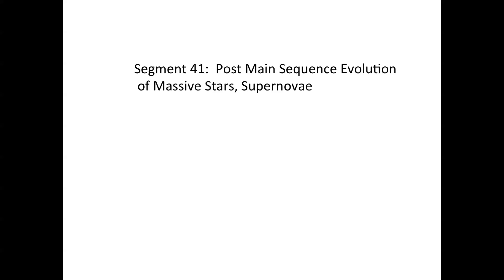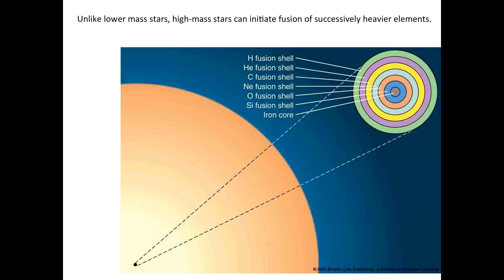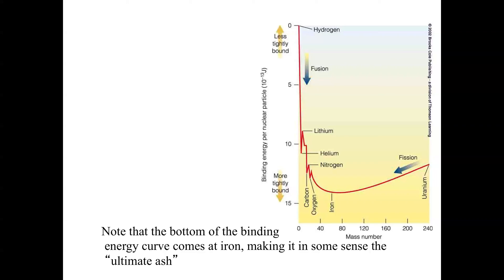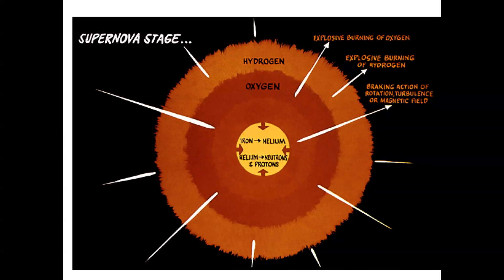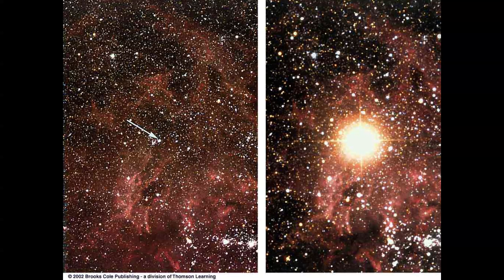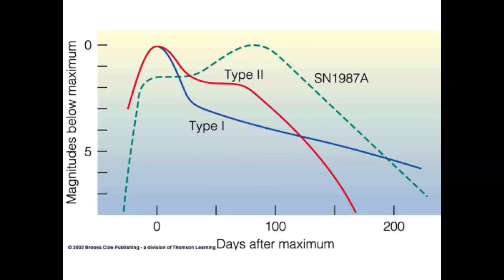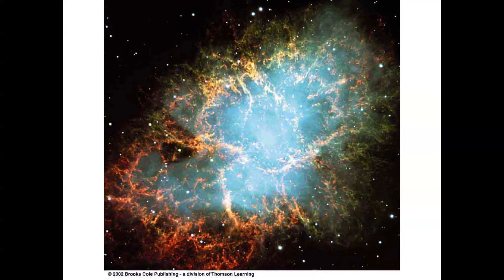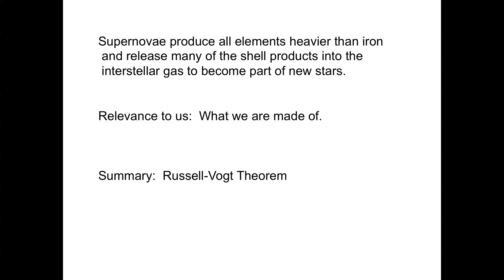41 - Post Main Sequence Evolution of Massive Stars, Supernovae